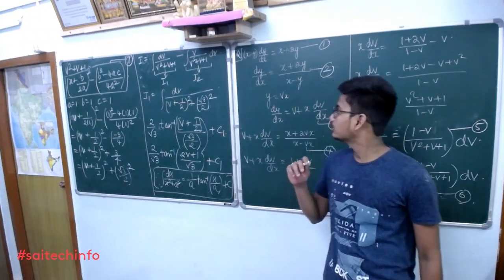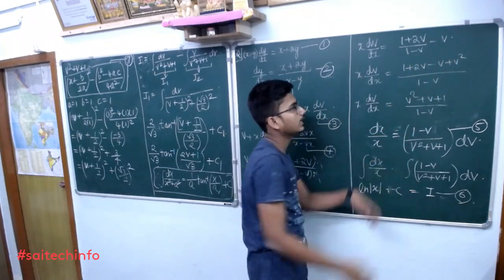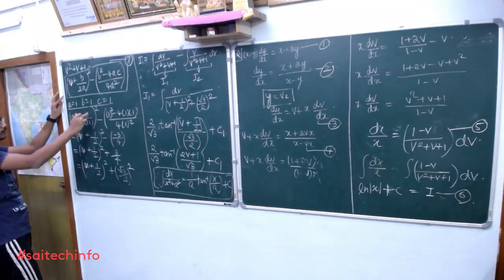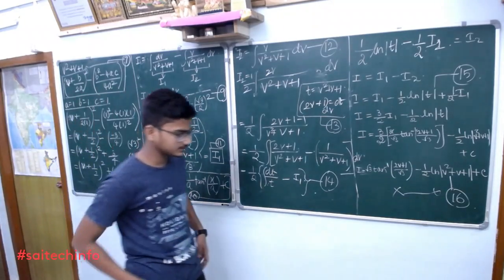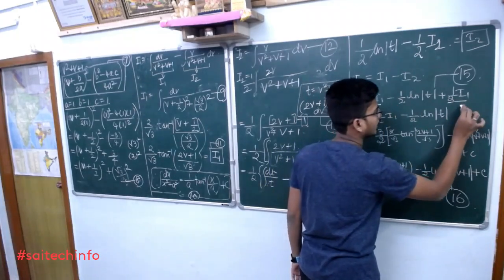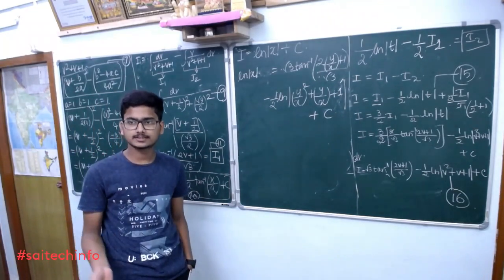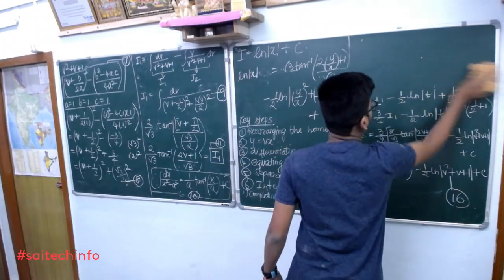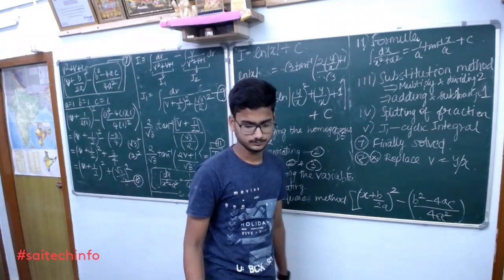Homogeneous differential equation problem - demo by Hari Ragavendhar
Homogeneous differential equation - solving a problem - demo by Hari Ragavendhar